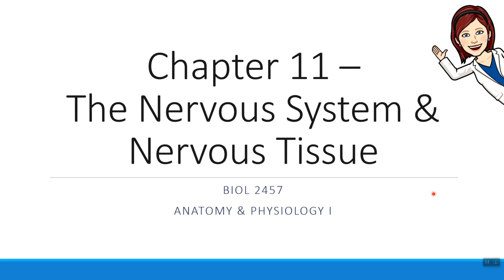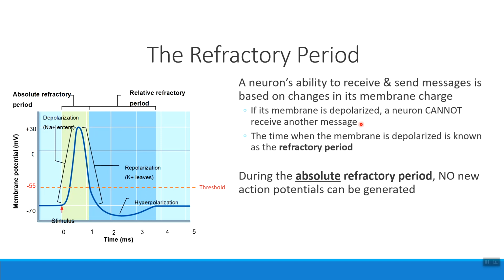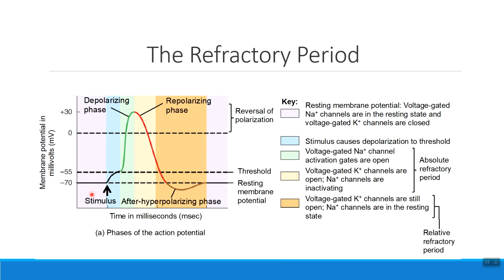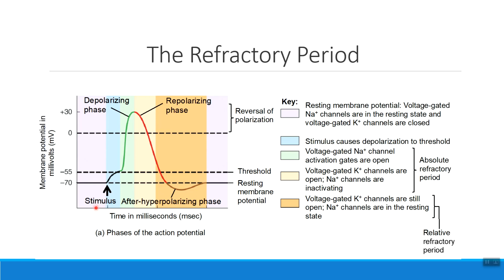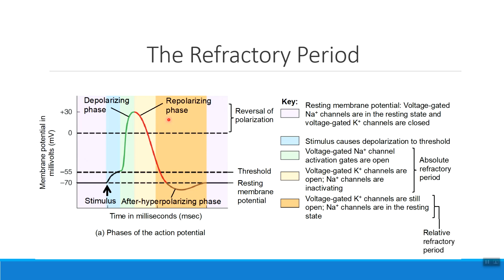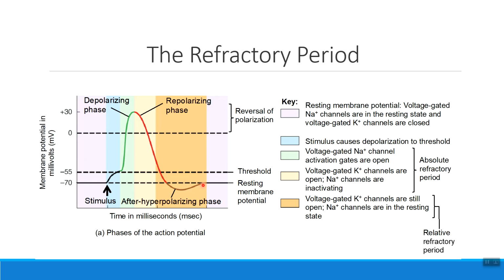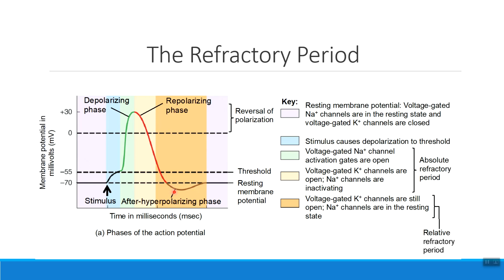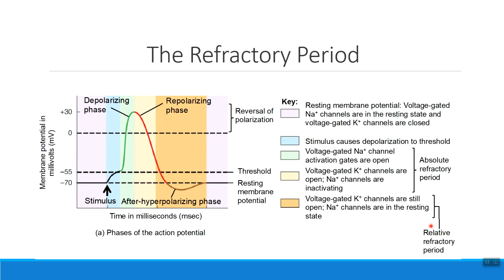Chapter 11 - Refractory Period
In this short video, Dr. Ahles explains why neurons have a refractory period. She also describes the kinds of ion channels that are & are not functional in each part of the refractory period to explain why messages either cannot be heard at all or must be really "loud" to be heard.